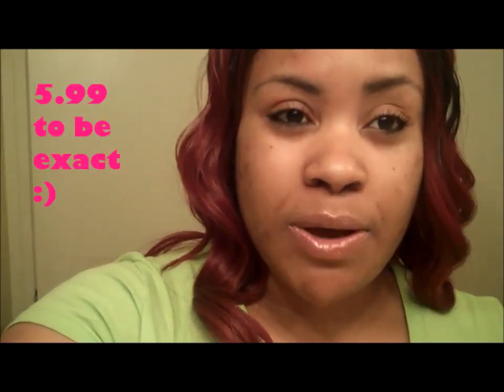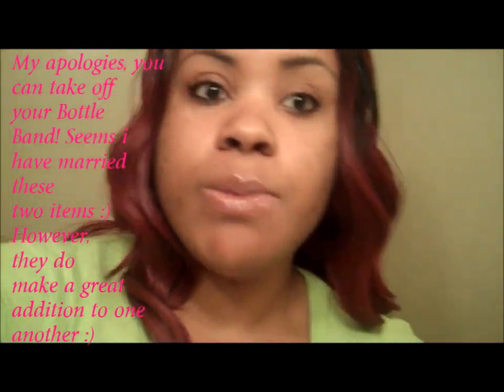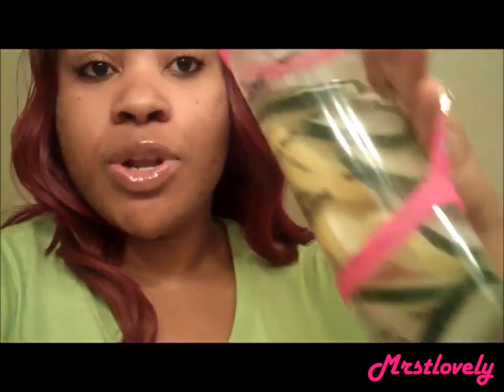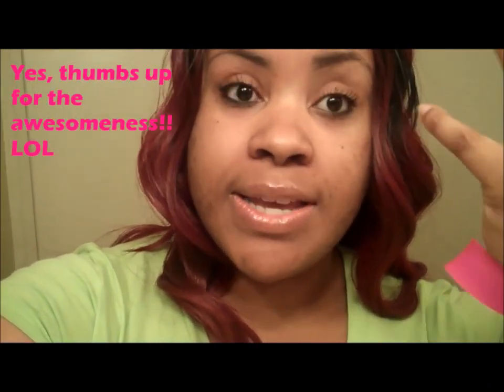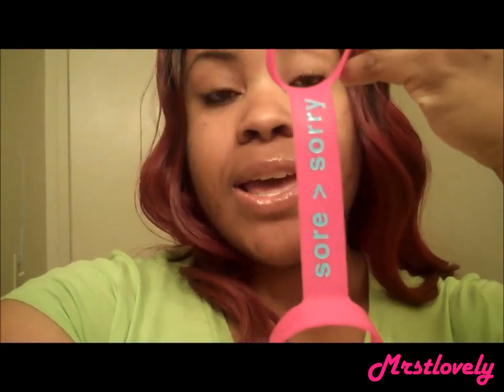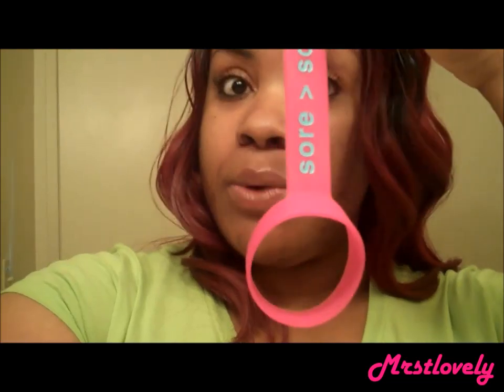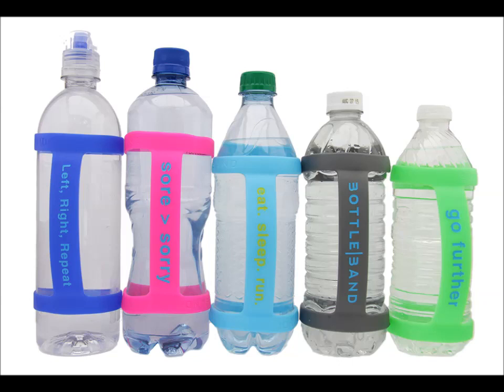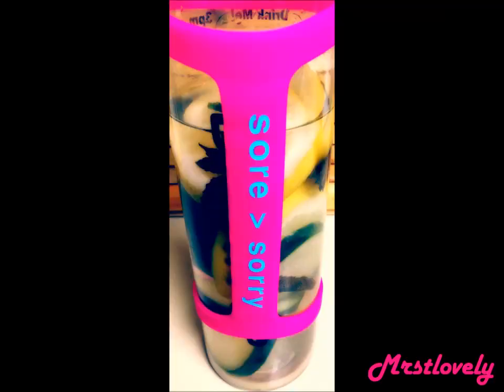Bottle Band/FunFitca Water Bottle Review